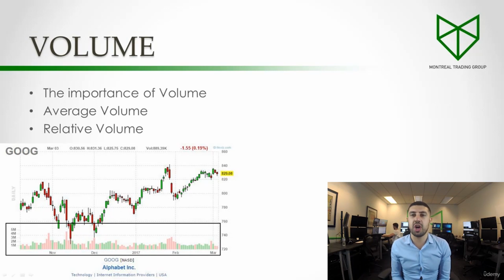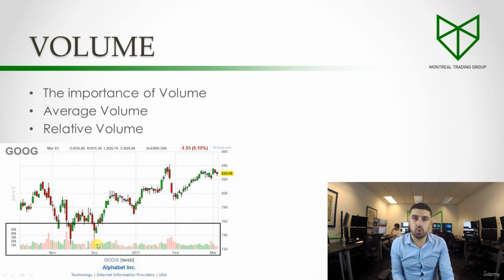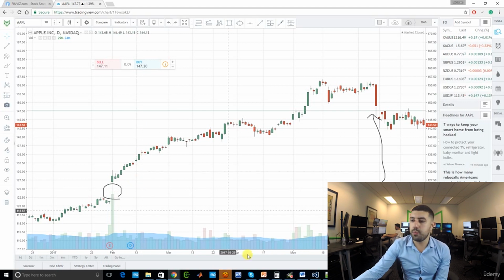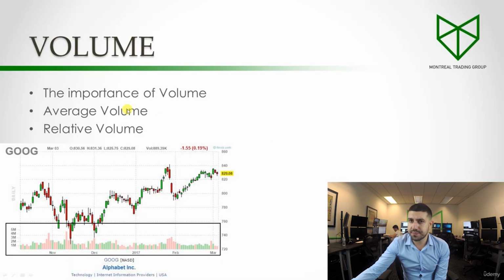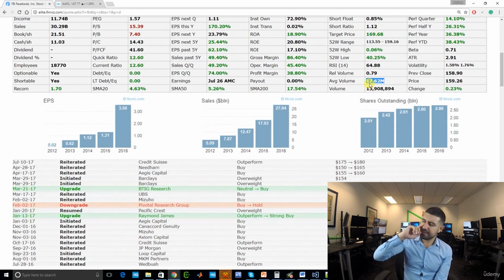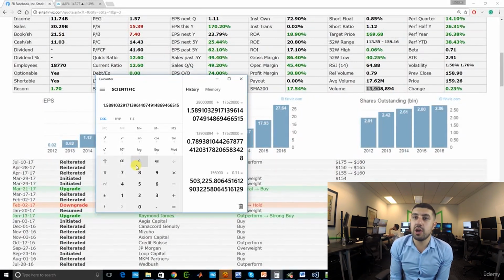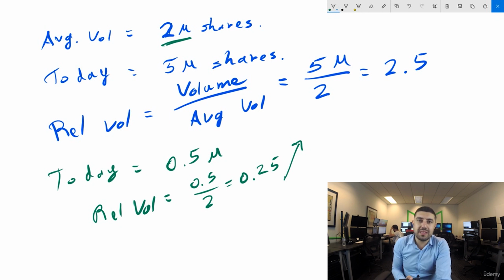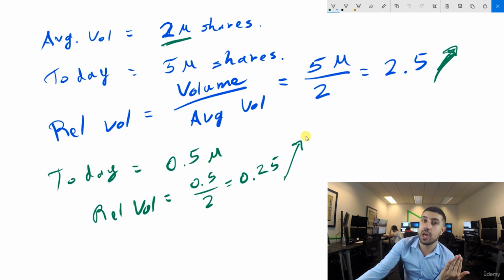Trading Stock | Chapter 4 -Technical Analysis | Part 6 - Volume